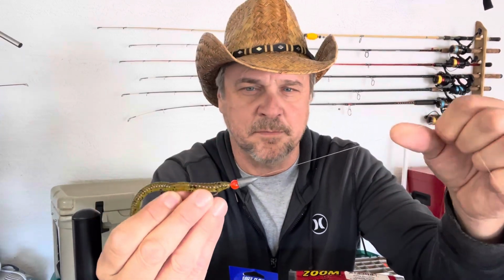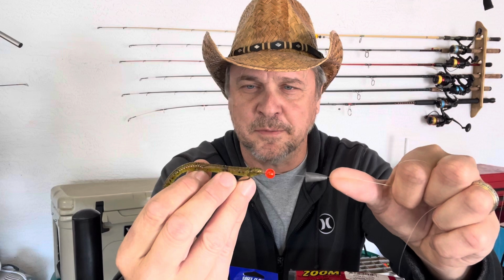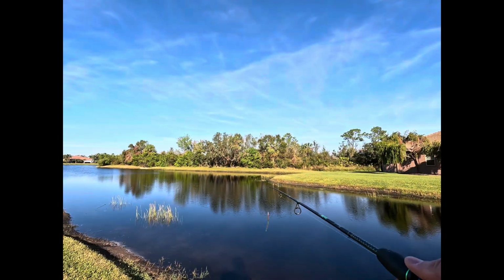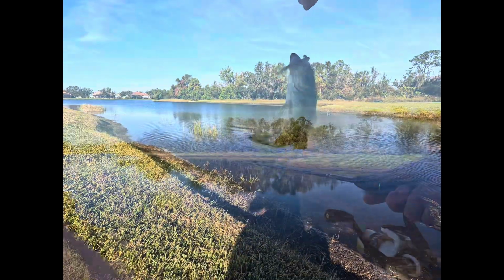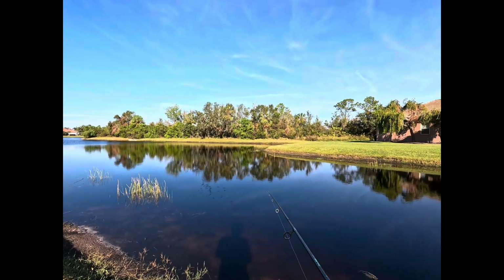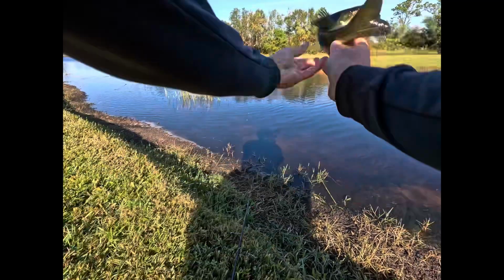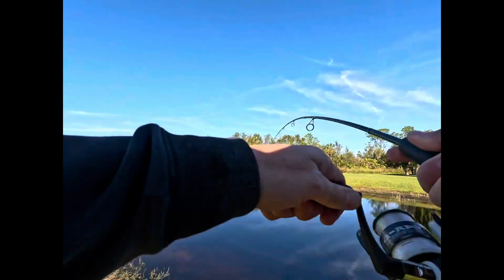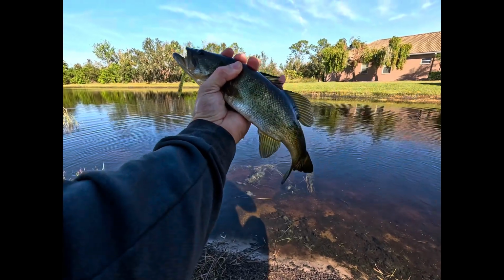How to catch Largemouth Bass in Florida Ponds - GO TO RIG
Fishing tips for catching Largemouth Bass in Florida Ponds.  Even though this video was filmed in Florida this rig will work anywhere

Tight lines!